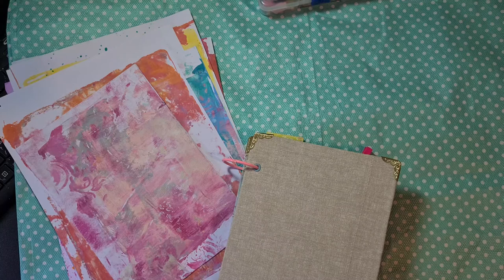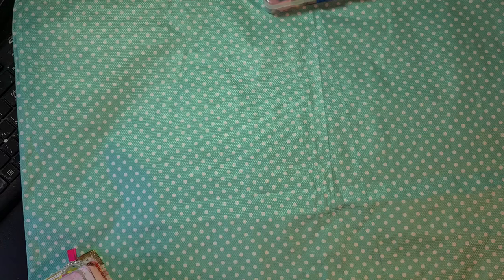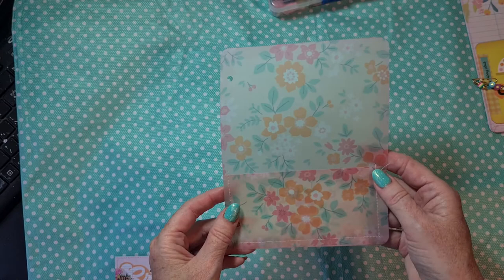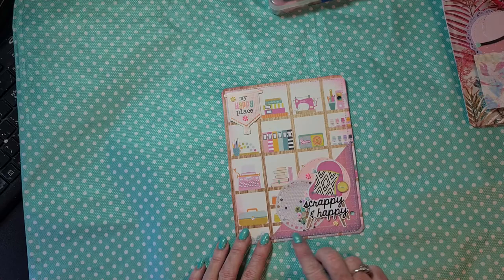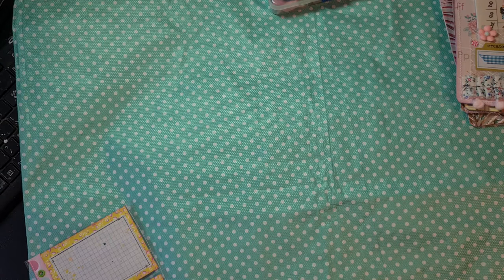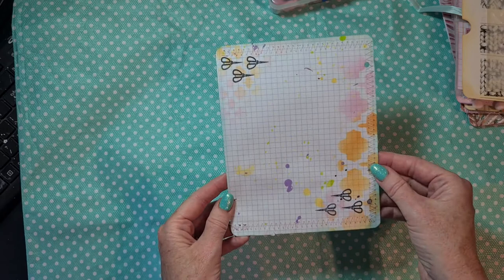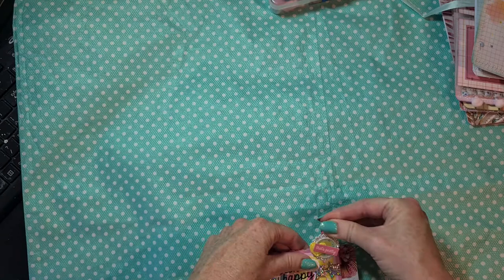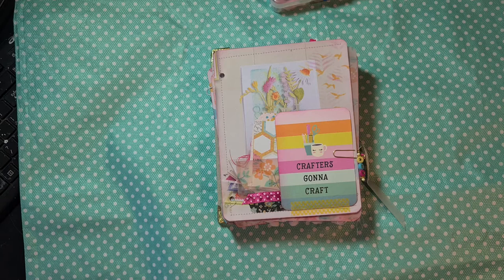Monthly Challenge With Nadezhda: Progress Of The Lets Get Crafty Journal